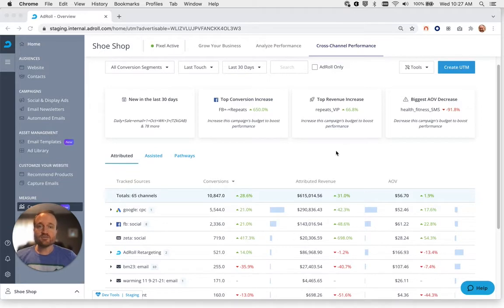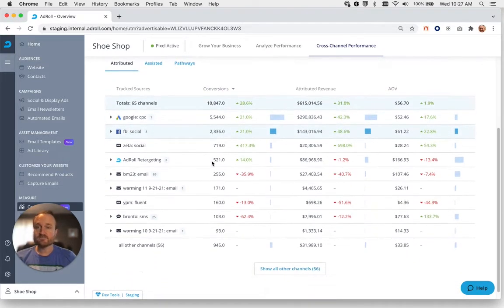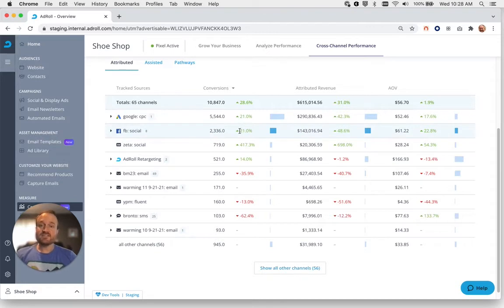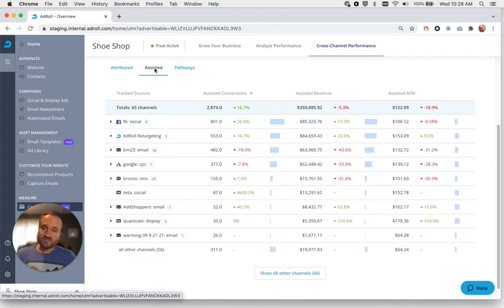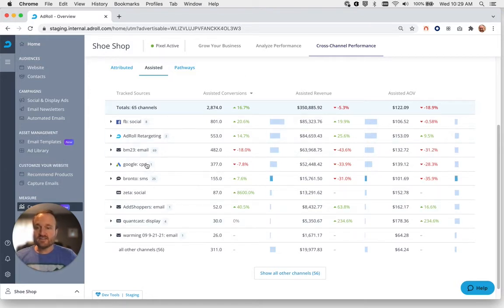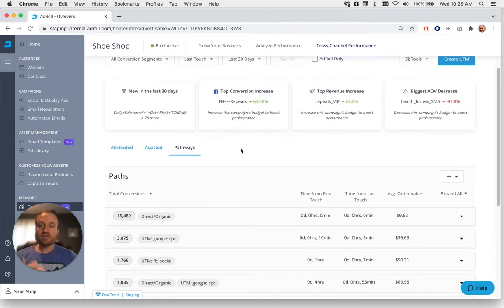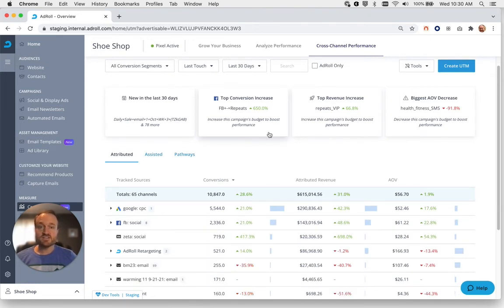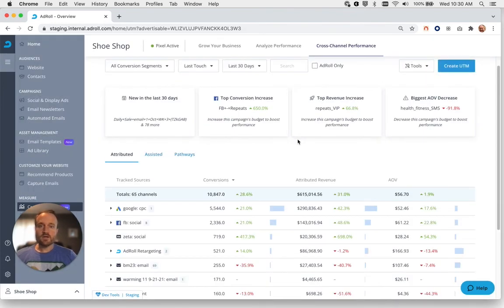How To Succeed With AdRoll's Cross Channel Performance Dashboard: Tips From A Roller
Mike Rancourt, Lead Product Manager at AdRoll, walks through the Cross-Channel Performance Dashboard, which consolidates your UTM tracked campaign performance data into a unified dashboard to show you what's working, what's not, and where to shift your budget.